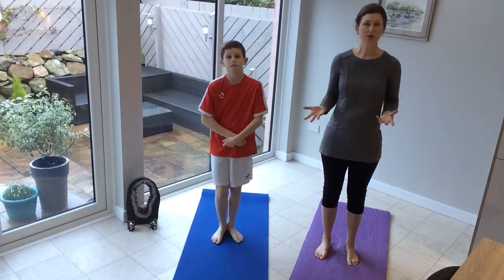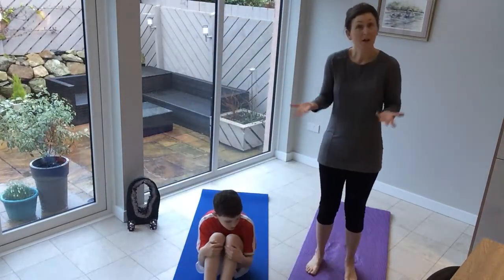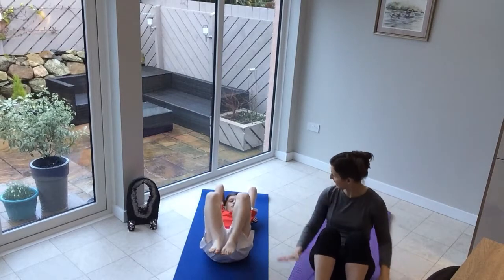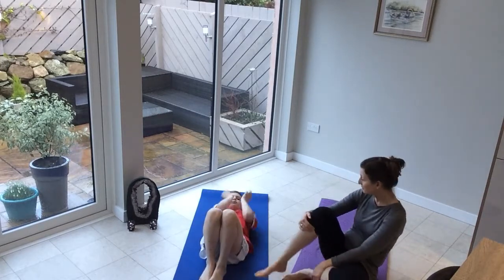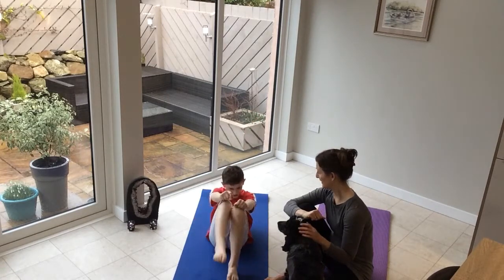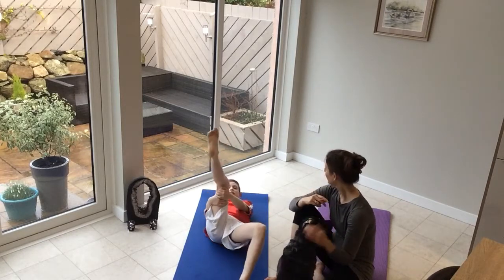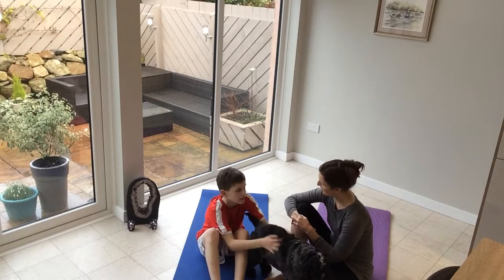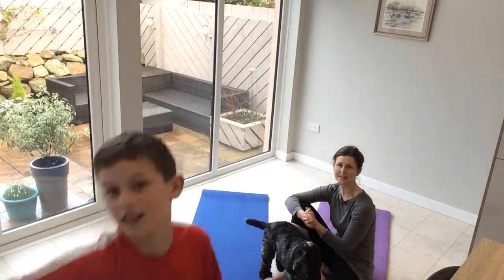How To Teach Bridge Pose To Kids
| This fun variation of the Bridge Pose was filmed by Sarah Gray and her son. The yoga lesson plan she used is from the "Kids Yoga Genie Lesson Planner" available